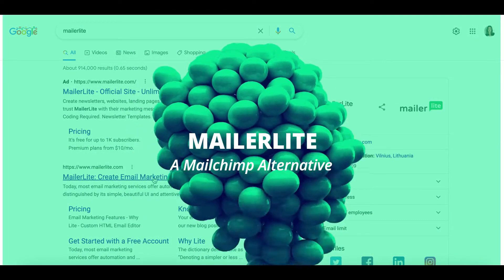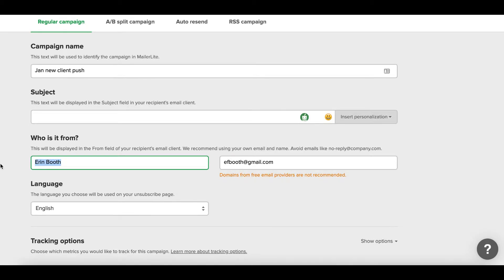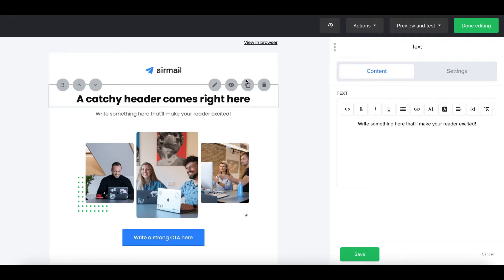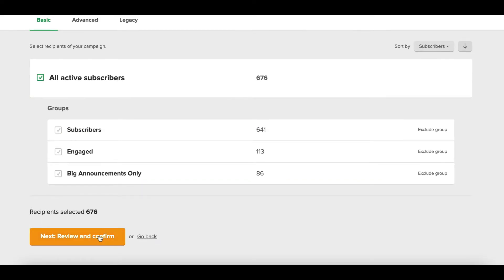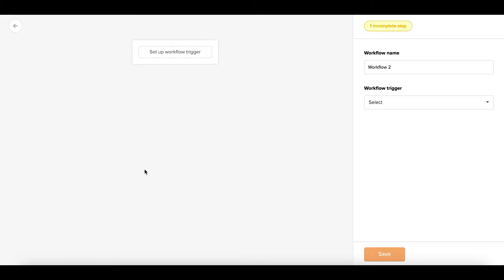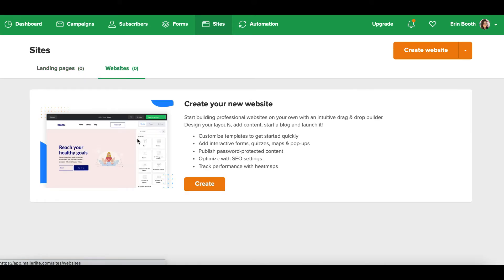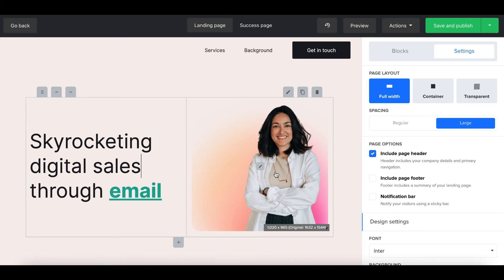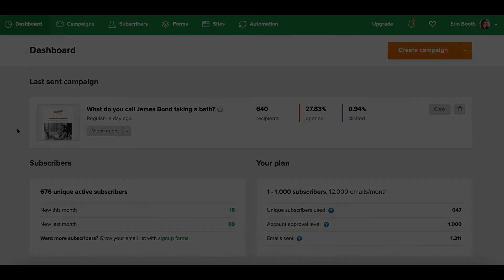MailerLite Tutorial | Free Mailchimp Alternative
MailerLite is a simple, effective, free email newsletter software that does a fantastic job. The free plan is totally robust (but even on paid plans, it is way cheaper than competitors like Mailchimp).

In this MailerLite tutorial, we'll take a look at the key features and build a campaign together!